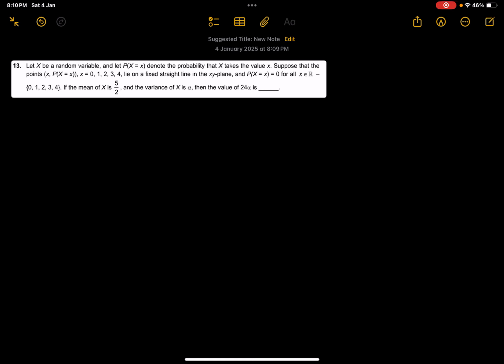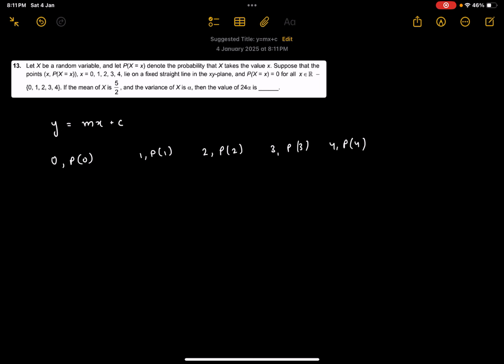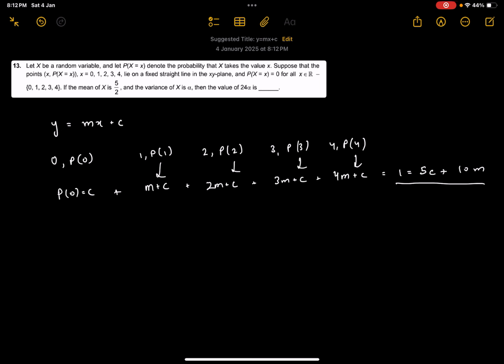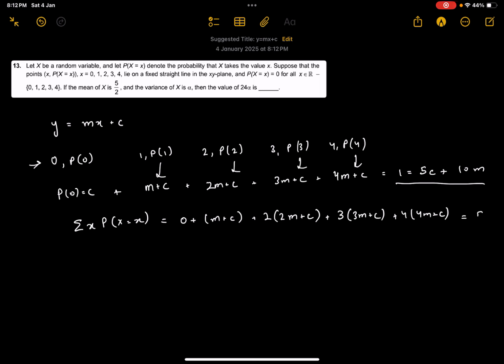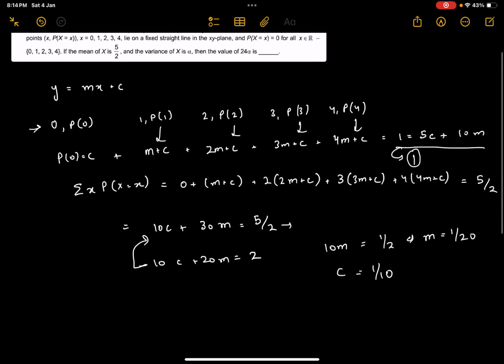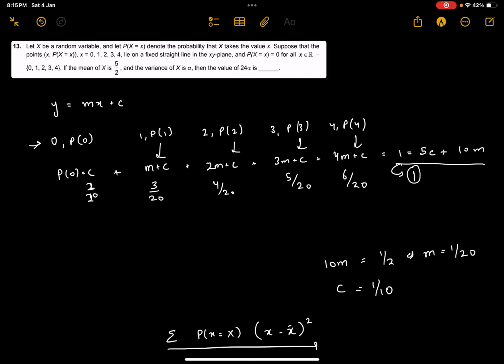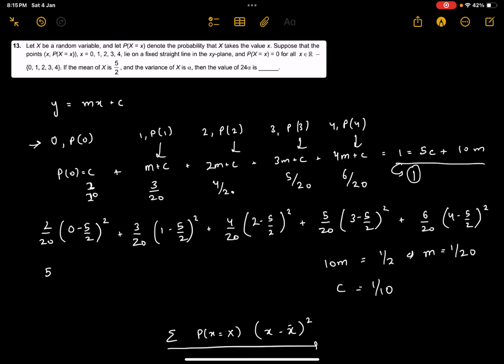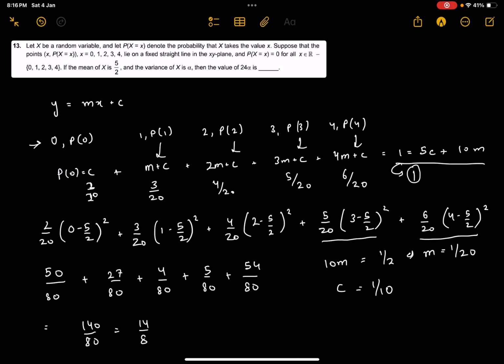JEE ADVANCED 2024 P1 Q13